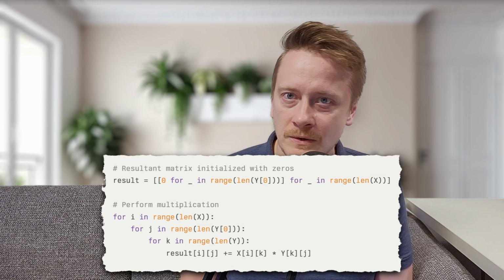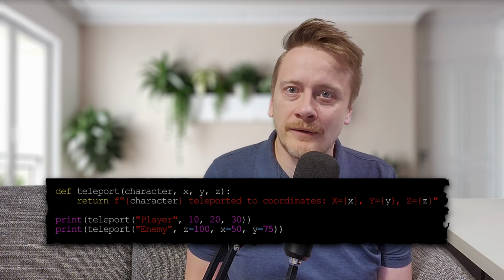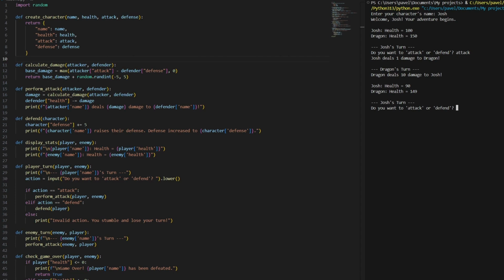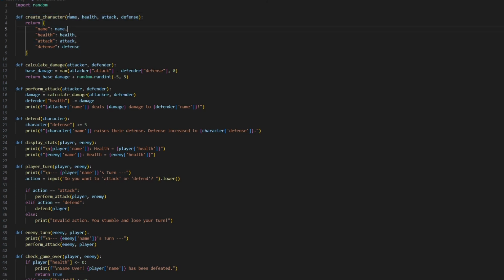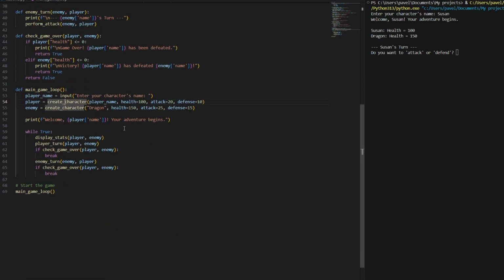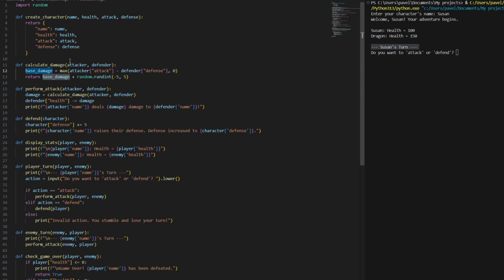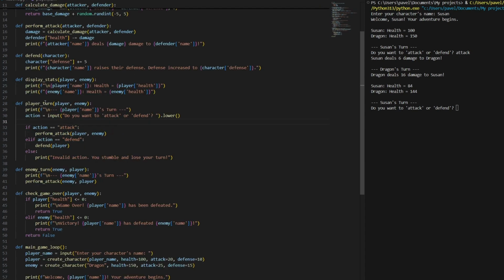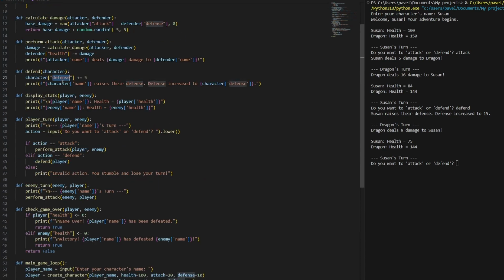Python #8 - Functions | Game On: Learn Python from Scratch!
Learn fundamental Python programming by creating a basic, interactive turn-based combat system. Practice and master concept of functions!

*Timestamps*
00:00 - Introduction
01:50 - Practical Exercise
09:11 - Wrap-up